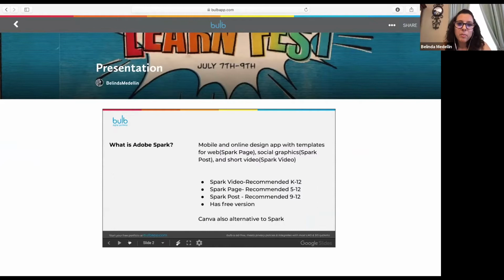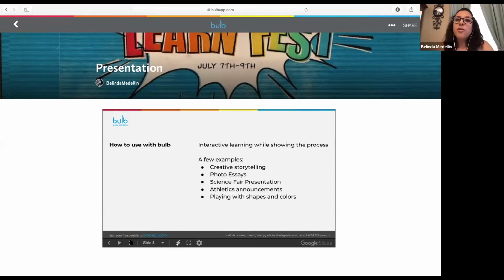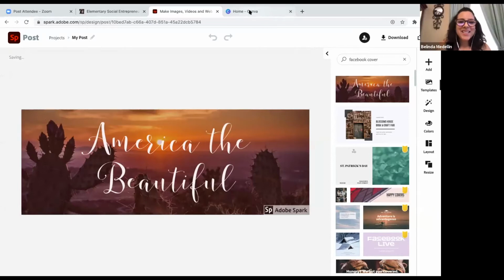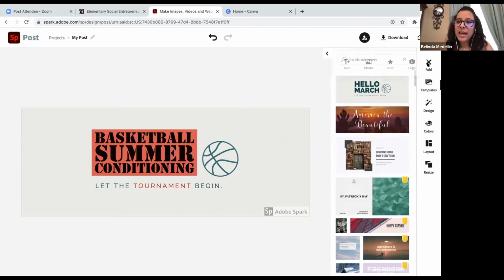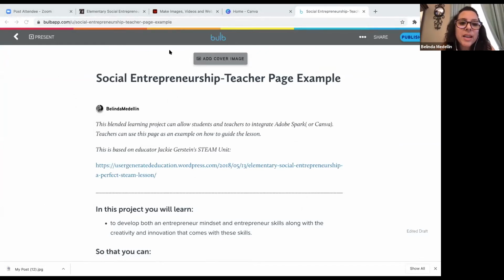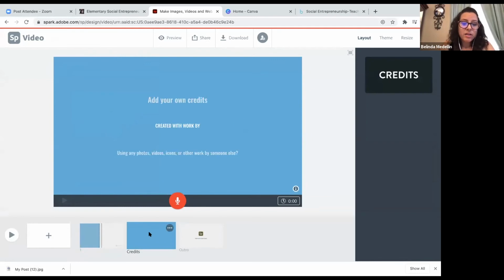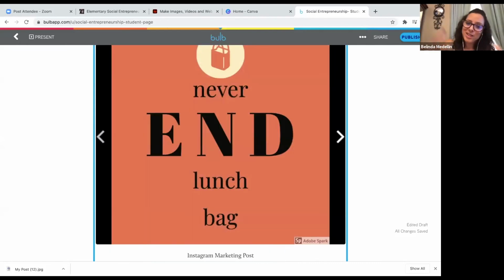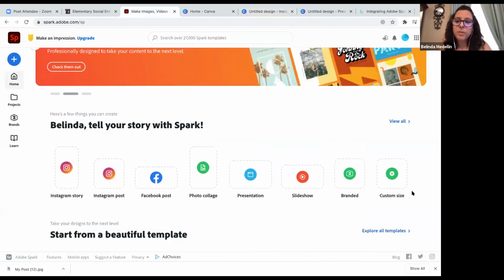Learn Fest Day #3: Adobe Spark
Learn how Adobe Spark works with bulb Digital Portfolios from Belinda Medellin, former Master Teacher UX Design at CAST High School, in San Antonio ISD and now an EdTech Solutions Specialist at bulb.